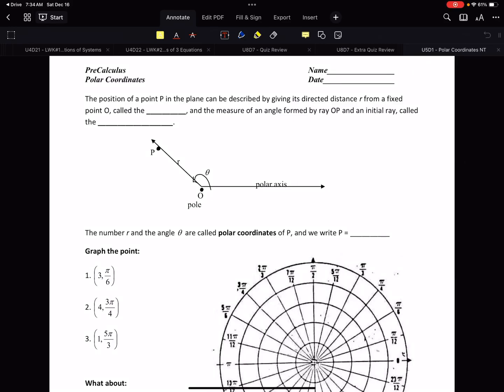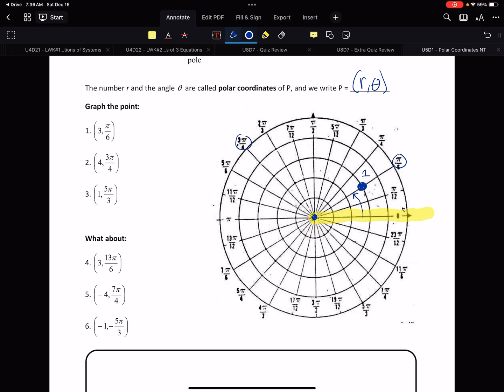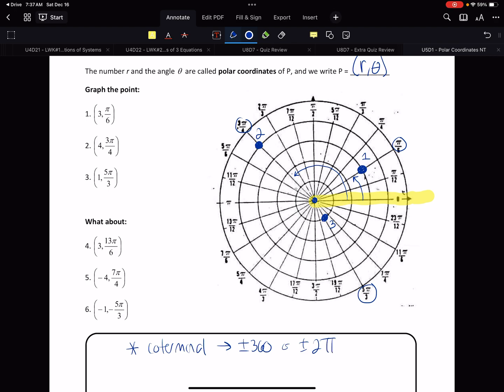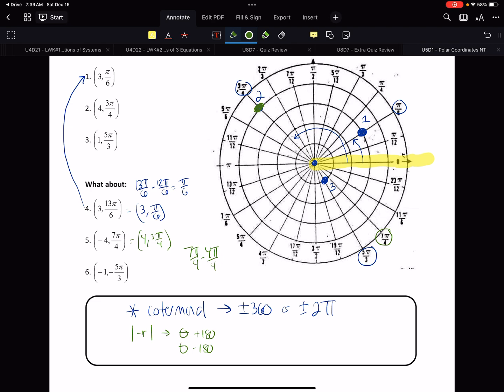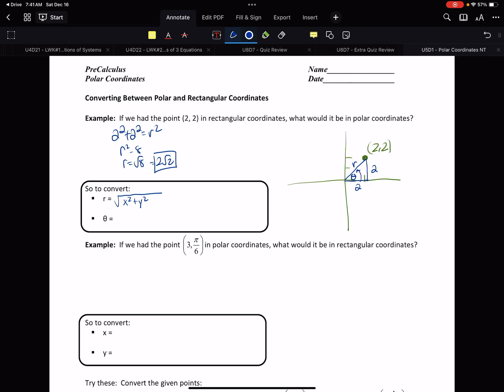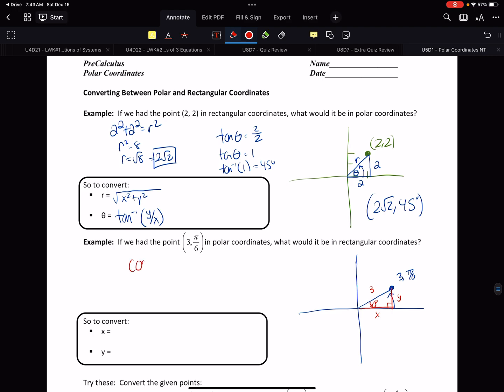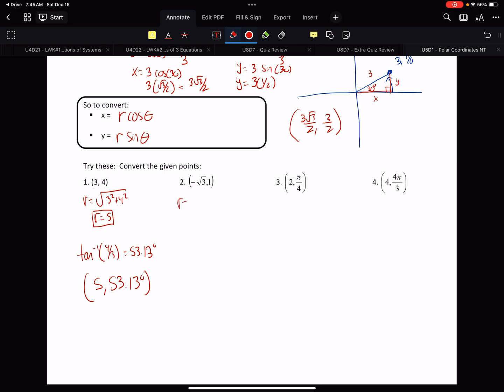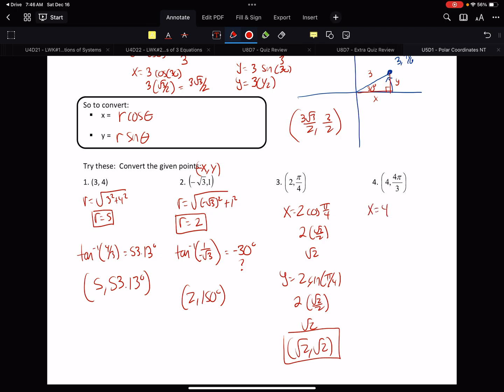PreCalc 300 - Unit 5 - Polar Coordinates